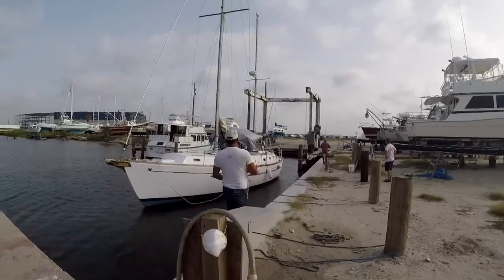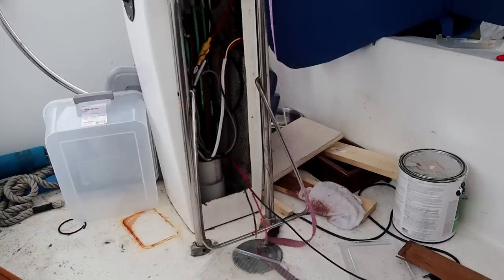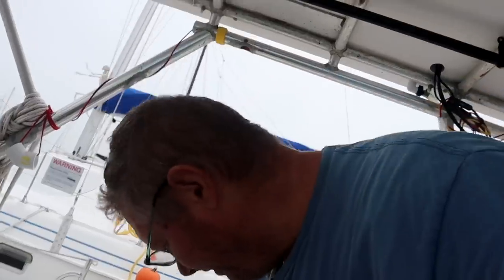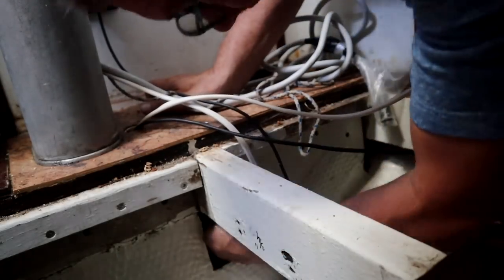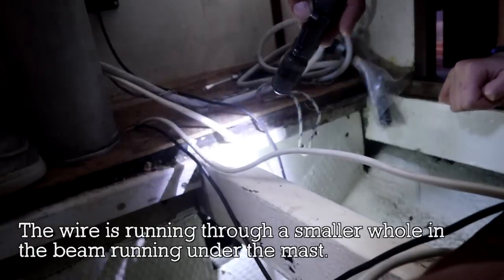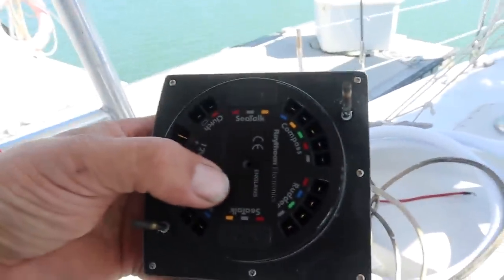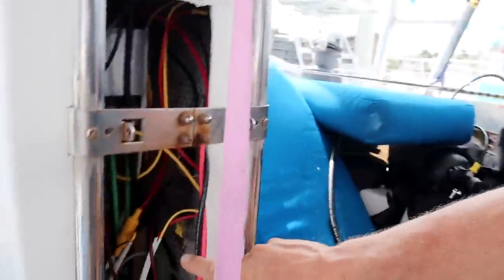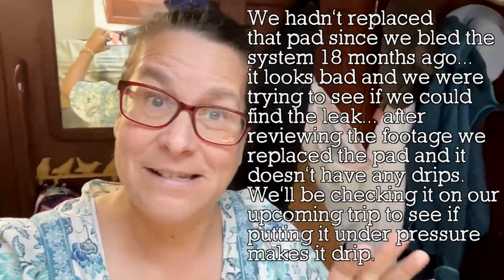Autopilot Troubles on a Sailboat | ep 226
An autopilot is an essential piece equipment on a cruising sailboat and it's time to get ours in tip top shape. We tackle rewiring the connections from previous owners and testing it out.

Products we use and love:

Our WISH LIST 😁